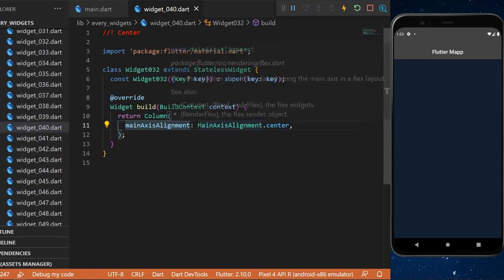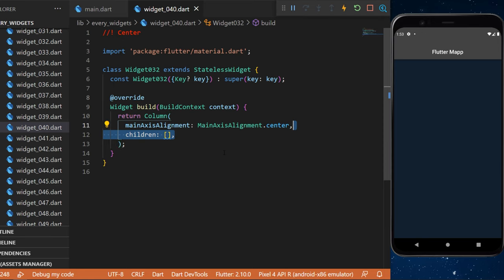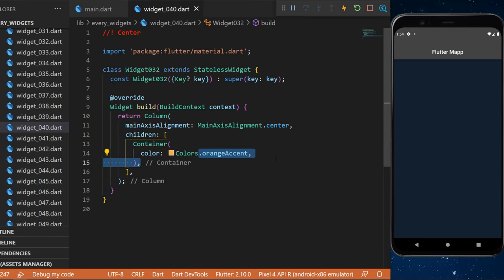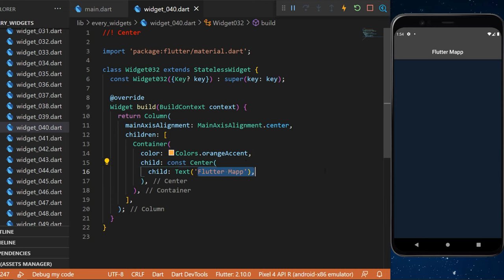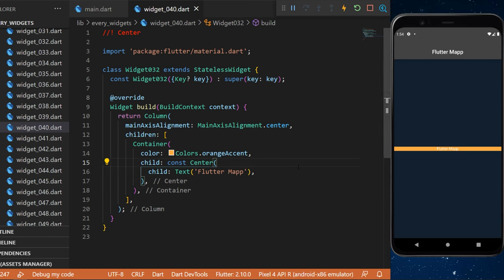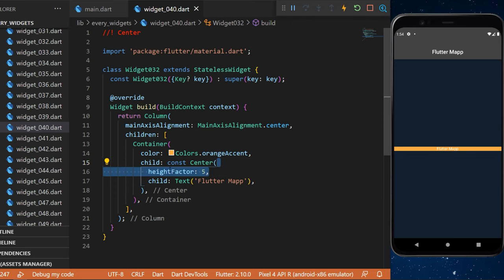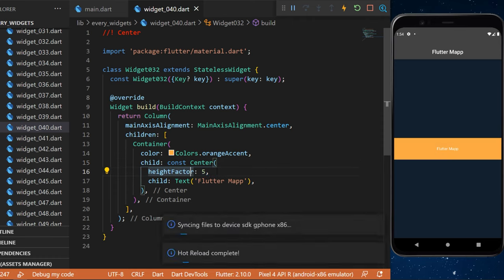Flutter Center Widget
This Tutorial will show you how to use the Center with flutter. To learn more about every flutter widgets, you can check our flutter playlist about all flutter widgets
This was how to make and use the Center widget within your Flutter app

OVERVIEW
0:00​ Flutter Center Widget